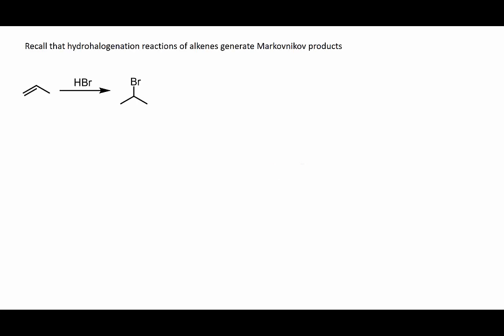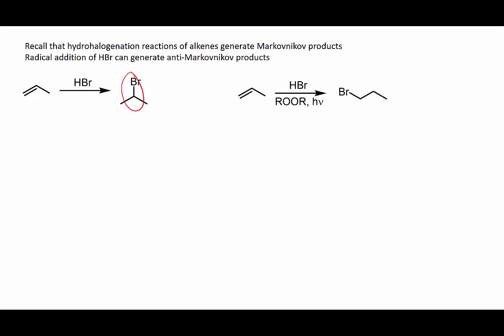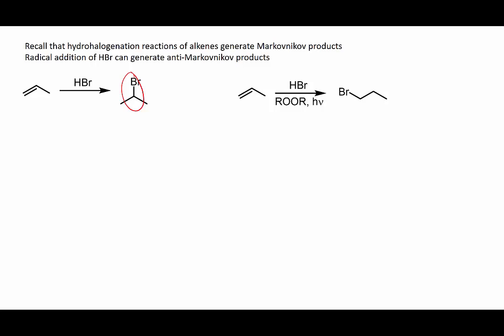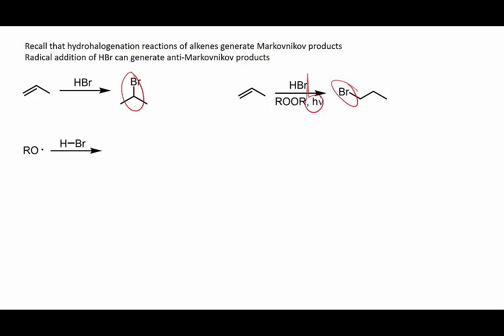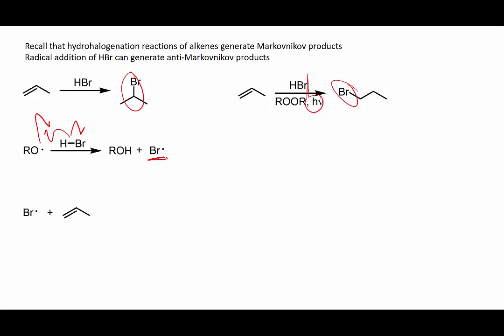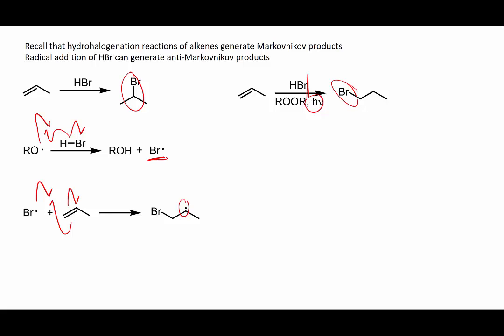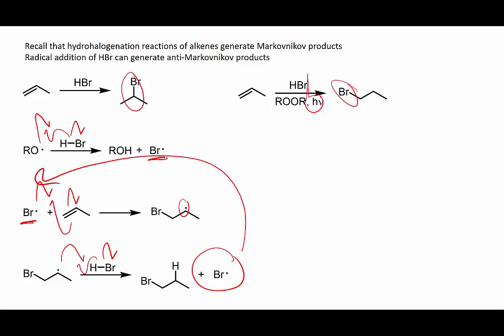Radical Addition of HBr